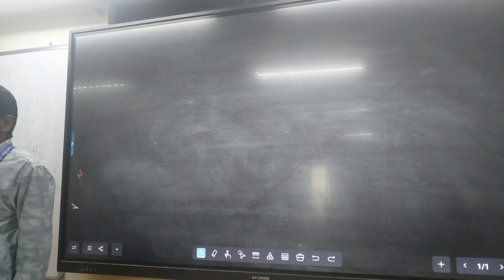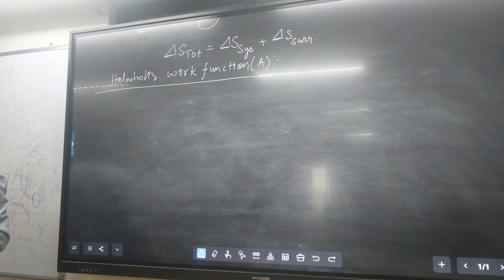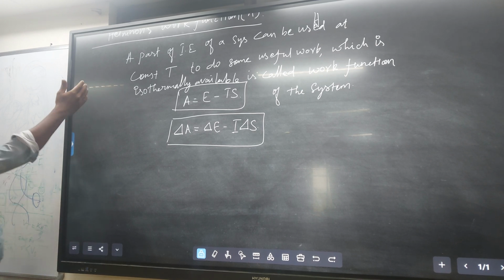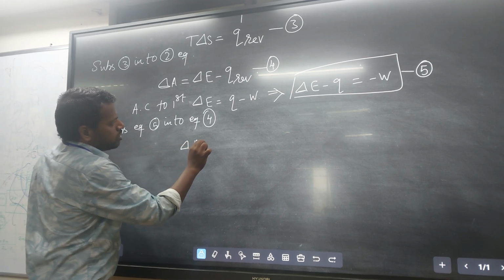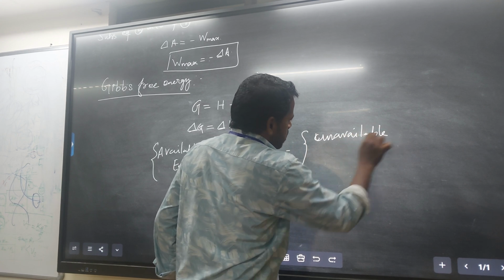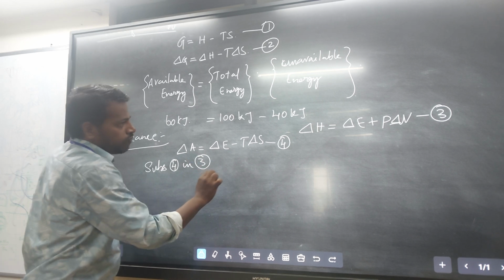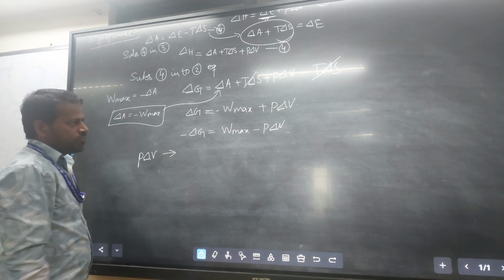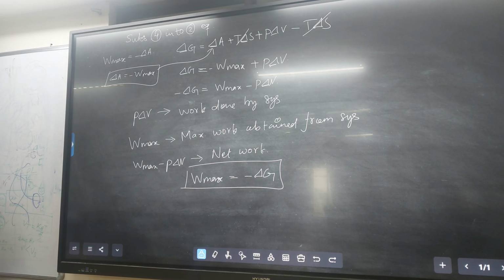2M 2L Thermodynamic Significance of Helmholtz and Gibbs free energy